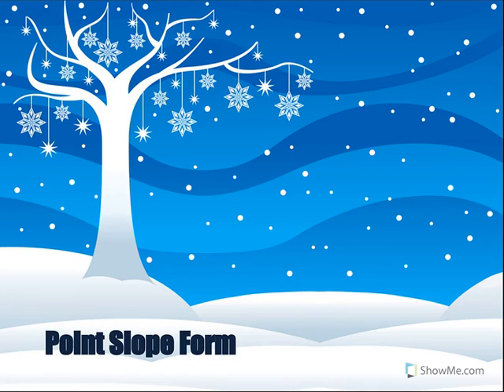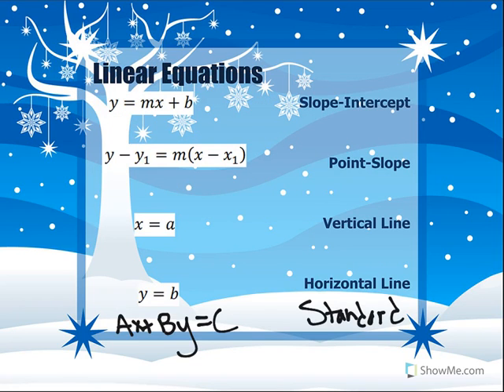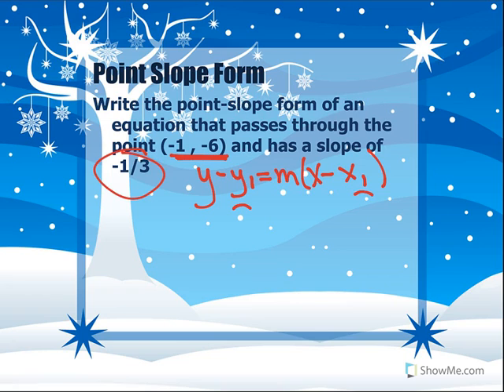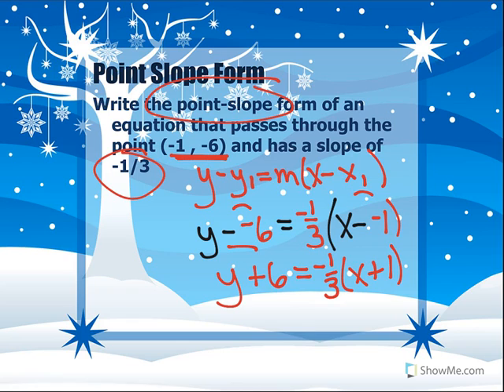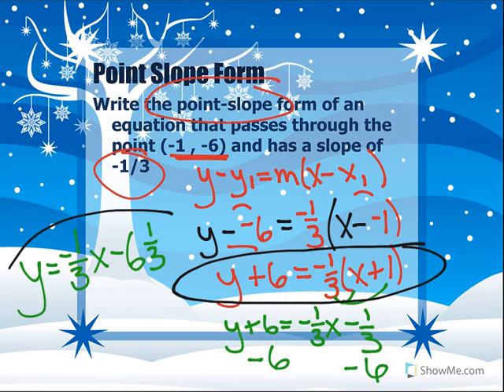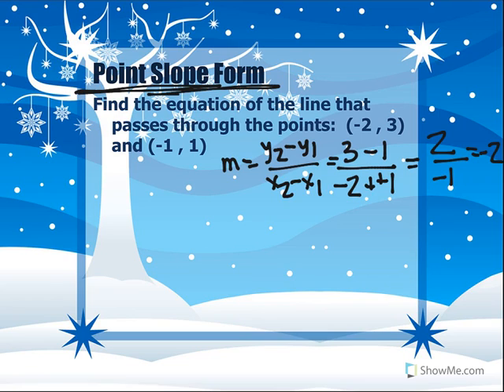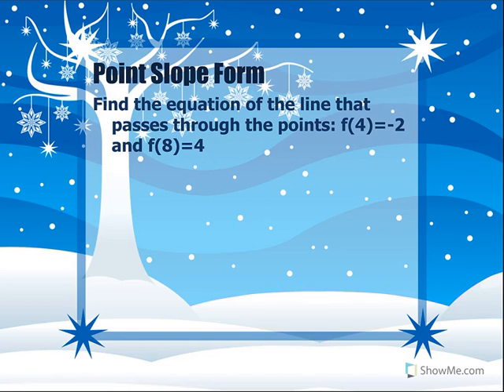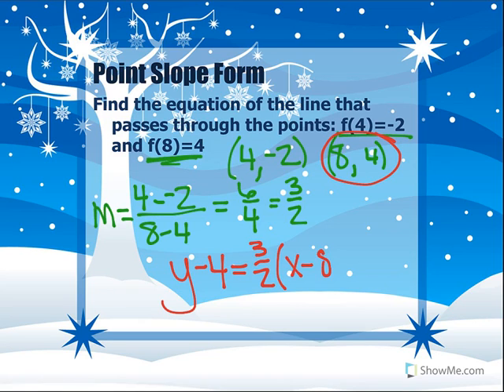Writing Equations in Point-Slope Form